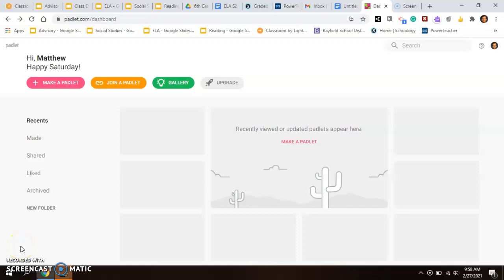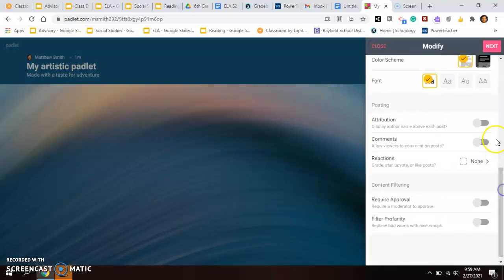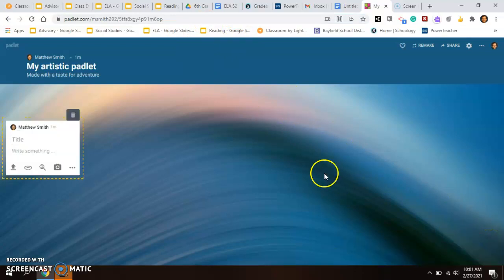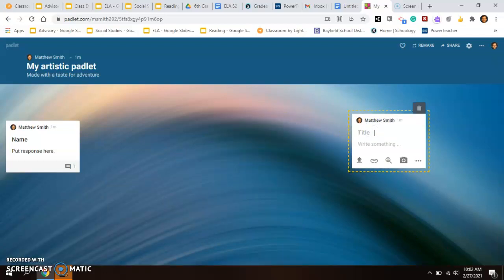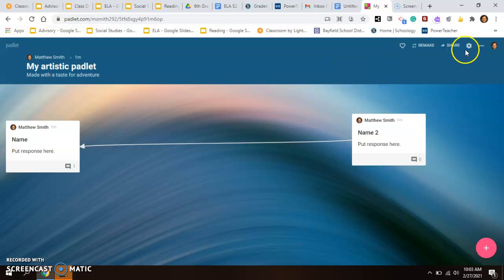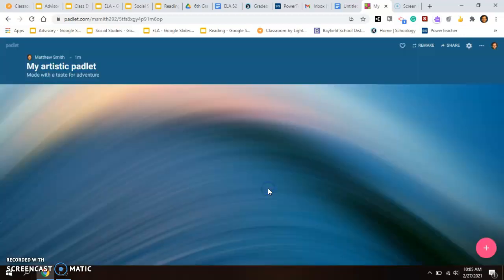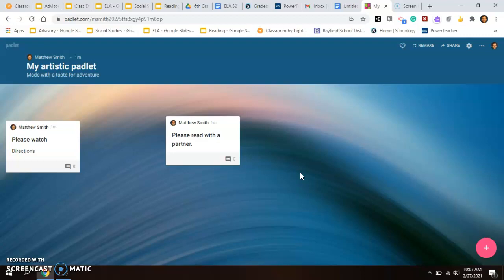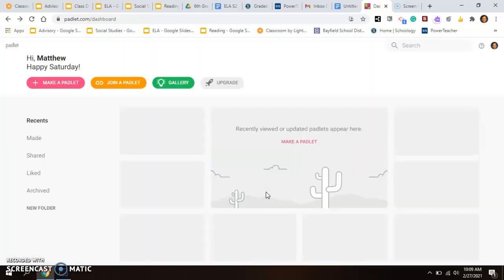Intro to Padlet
General introduction in how to use padlet, specifically the canvas pad.